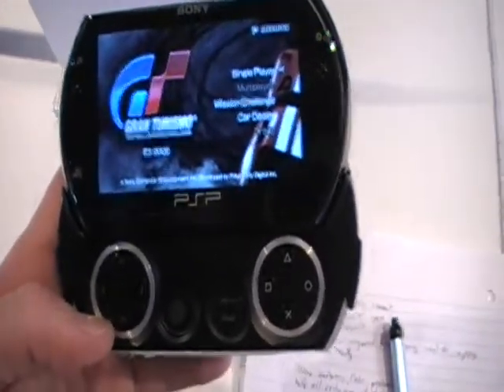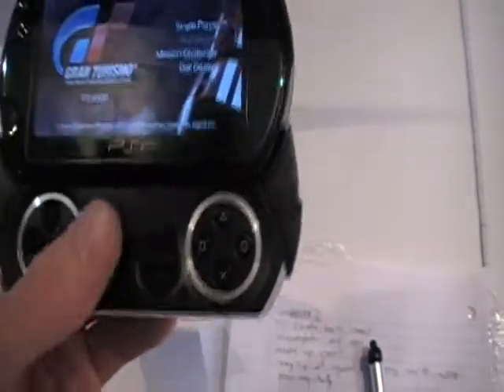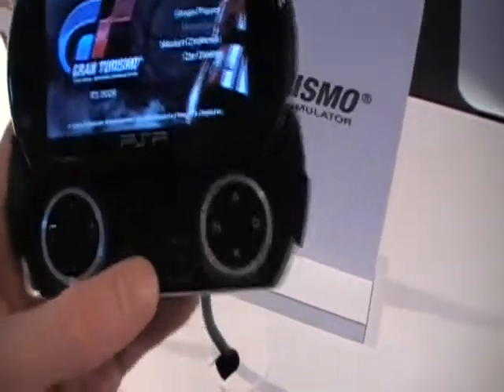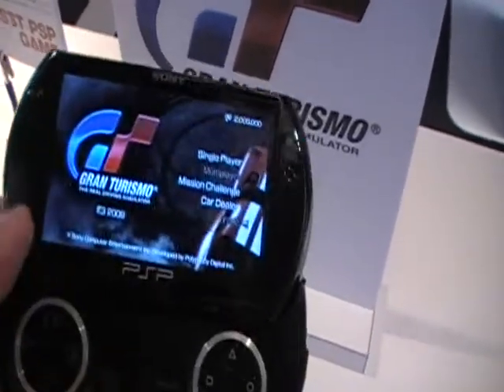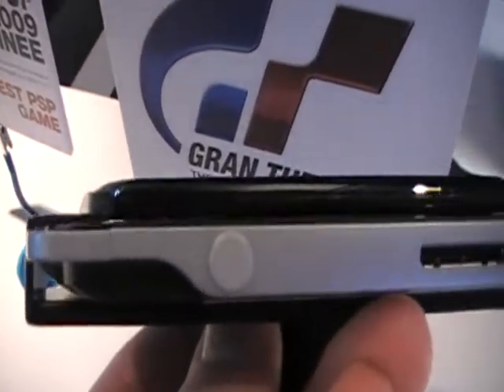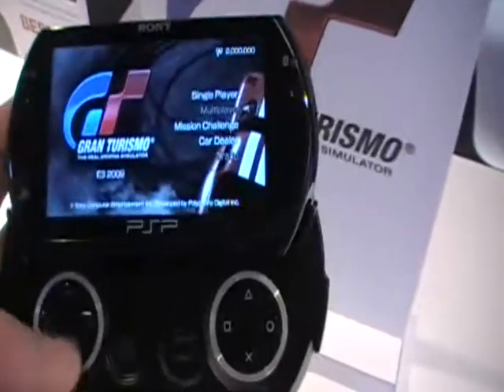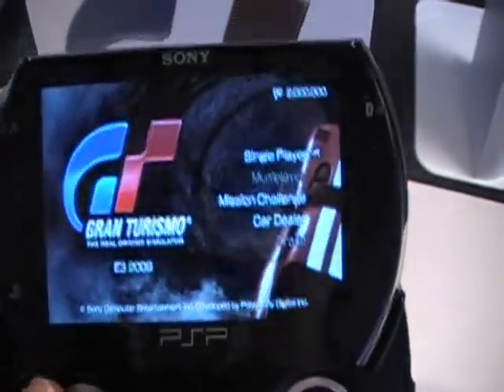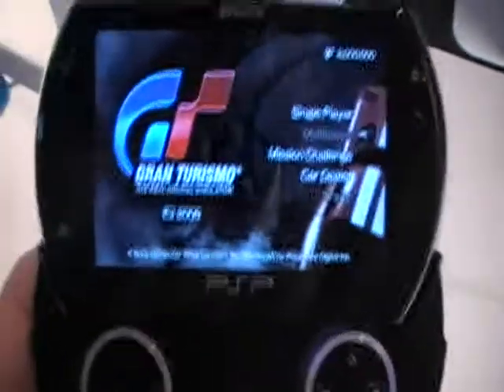Reactions to PSP Go!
COE EiC Justin J. has the pleasure of delivering our video impressions of Sony's upcoming PSP redesign.  The $249.99 price may be tough to swallow, but he's happy to report that the Go! is a fairly sleek device!